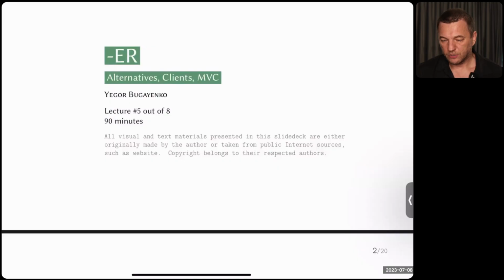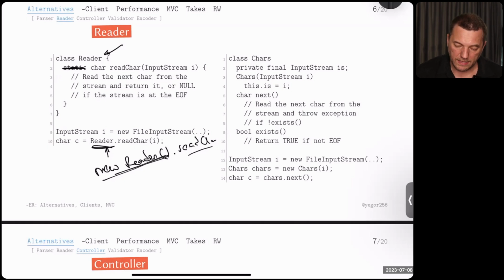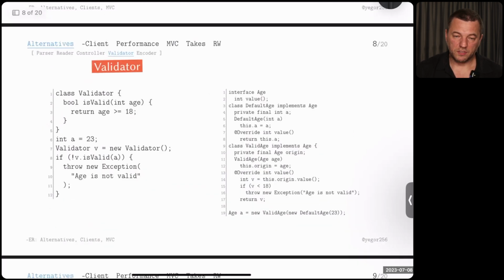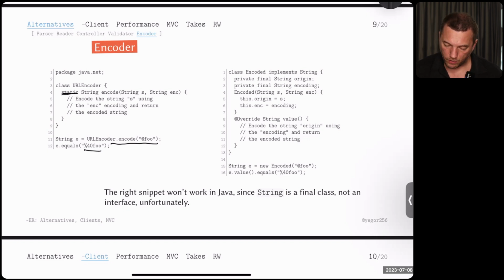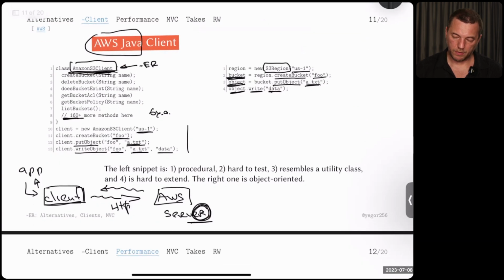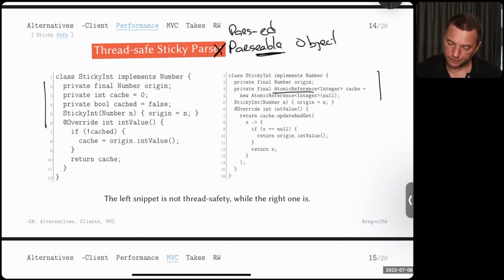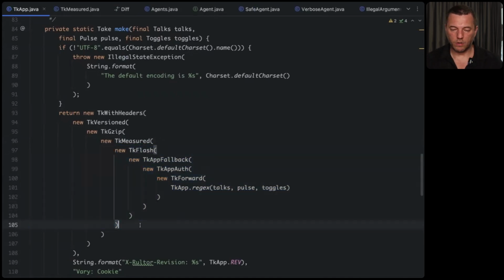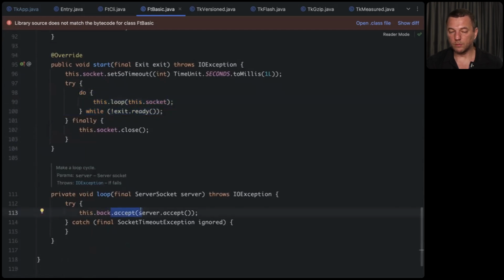The Pain of OOP, Lecture #5: -ER Suffix is Evil [object oriented programming crash course]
(in LaTeX and PDF)

0:00 Introduction
5:32 Examples and Alternatives. Parser
12:11 Reader
17:33 Controller
24:04 Validator
34:34 Encoder
38:02 -Client Suffix. AWS Java Client
46:20 Perfomance. Sticky Parseable Object
55:35 Thread-safe Sticky Parseable Object
59:03 Model-View-Controller (MVC). The Controller
1:03:06 Book as HTML
1:06:33 Rultor + Takes
1:19:50 Question